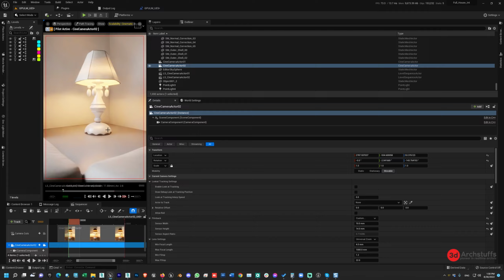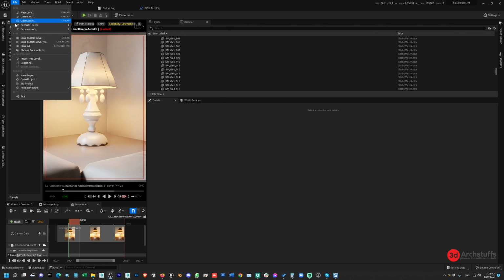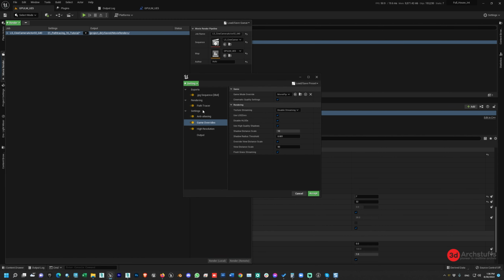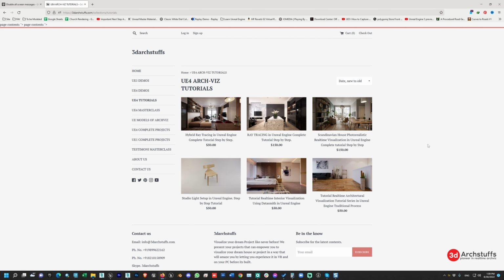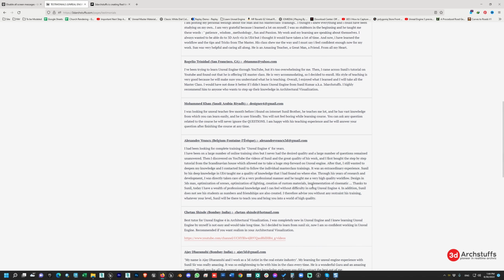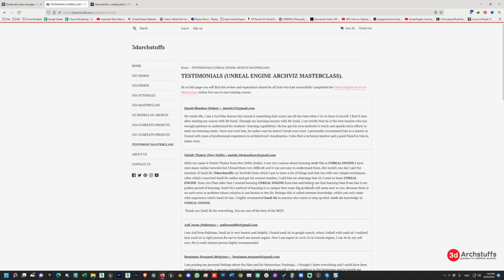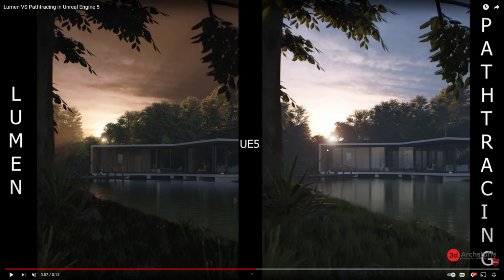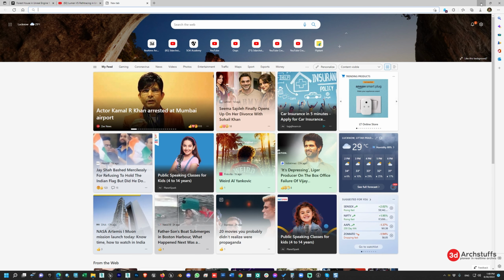Rendering a photorealistic lamp in Unreal Engine 5 Part 05/05.